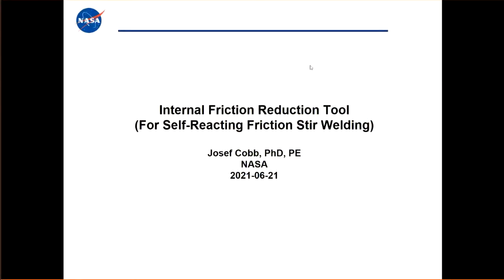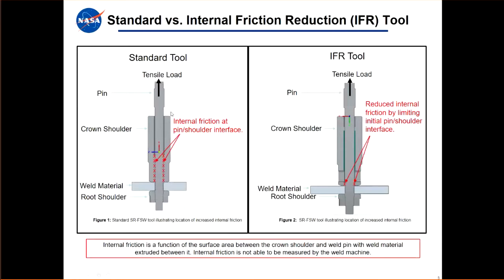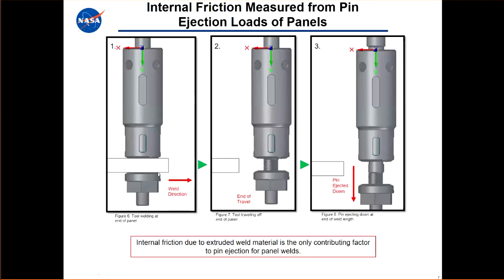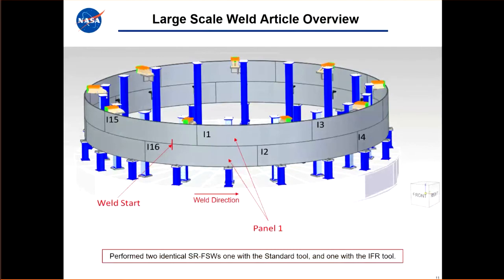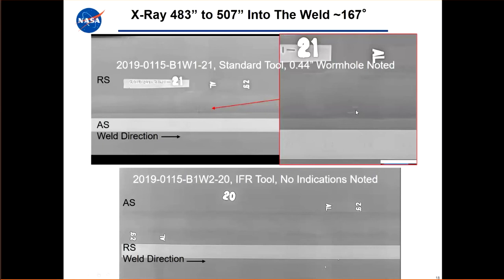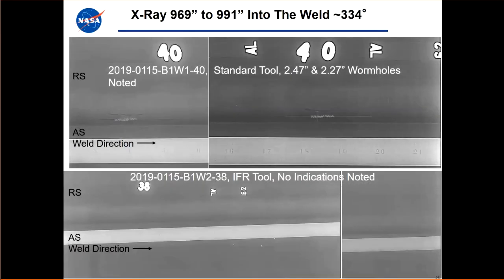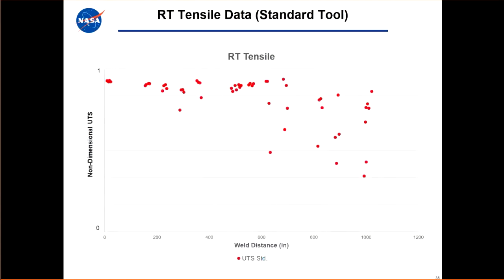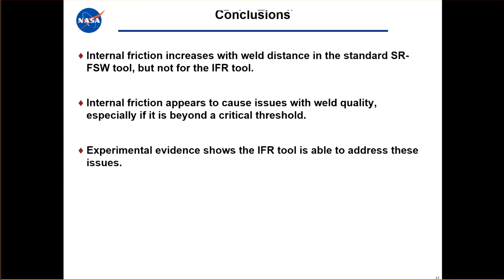NASA's Internal Friction Reduction Tool Webinar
NASA's Marshall Space Flight Center has developed a cost-effective pin tool for use in self-reacting friction stir welding (SR-FSW), making the SR-FSW process significantly more robust and cost-effective. The IFR Tool mitigates the internal friction that occurs between the weld pin and crown-shoulder during a SR-FSW weld. Testing with the IFR tool has shown a significant reduction in the number of defects found in SR-FSW welds, and the tool allows significantly longer SR-FSW welds to be performed. Utilizing the IFR Tool can reduce SR-FSW welding costs by reducing scrap/rework rates, reducing the number of pin tools required per unit weld length, and reducing the time spent changing out SR-FSW pin tools per unit weld length. Along with improving the cost-effectiveness of existing SR-FSW applications, the IFR Tool may also further expand the applications for which SR-FSW is a commercially viable solution.

During the webinar, you will learn about this new technology as well as how NASA’s technologies and capabilities are available to industry and other organizations through NASA’s Technology Transfer Program.